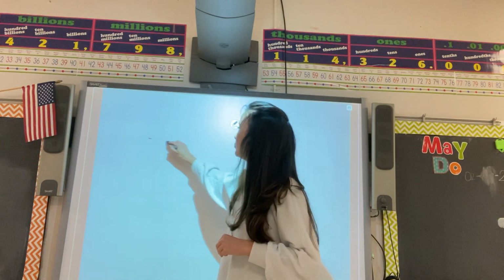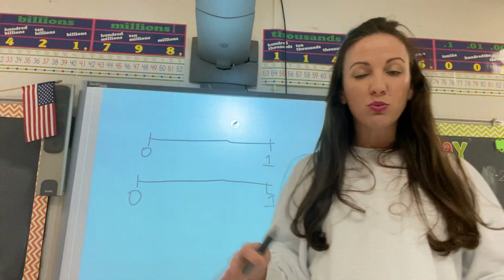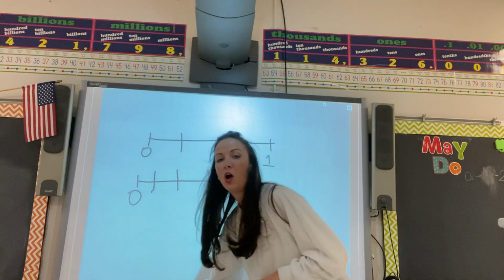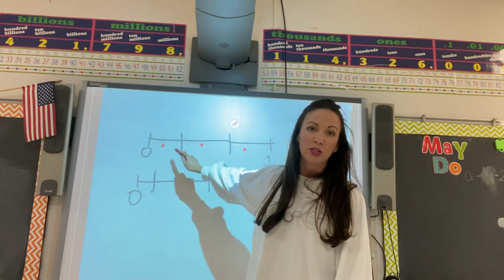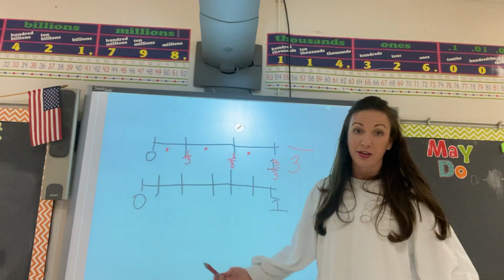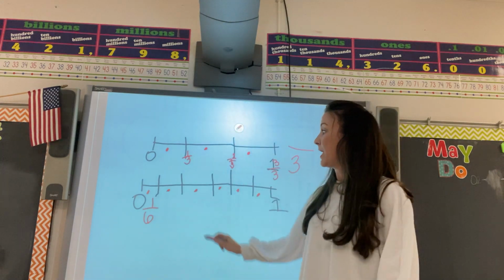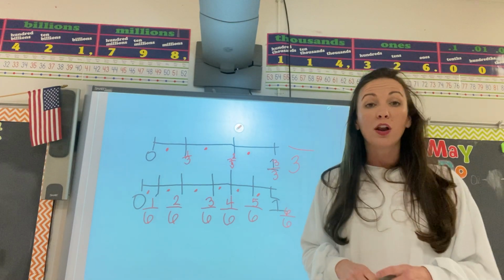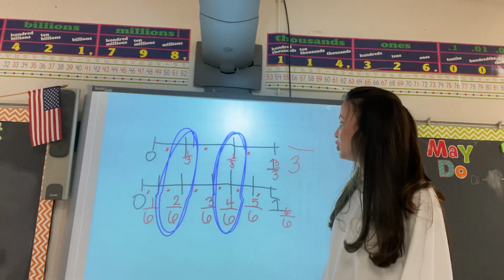Wednesday Feb 3 Tier 1 Video Part 2